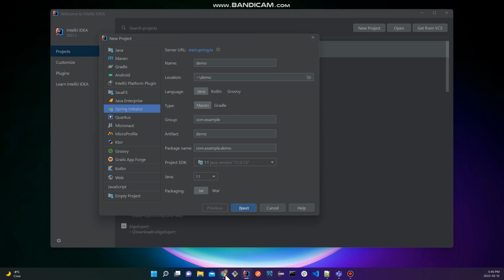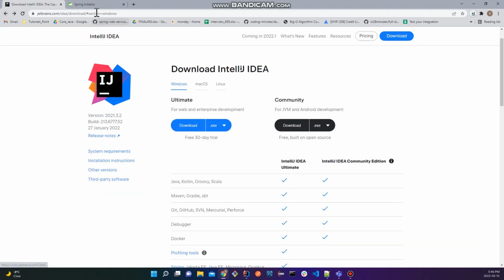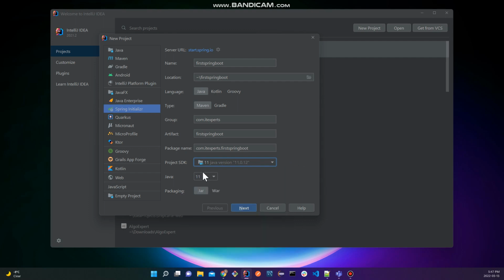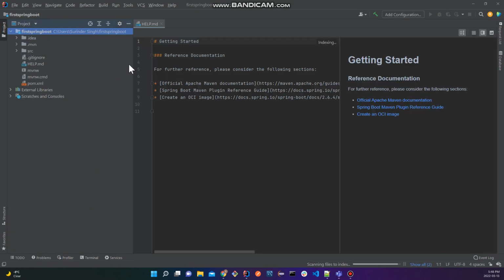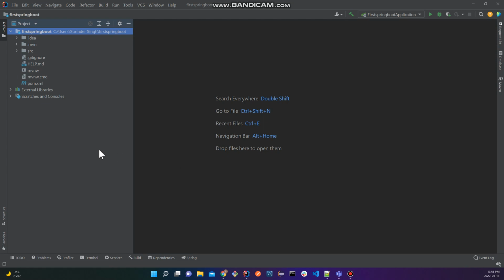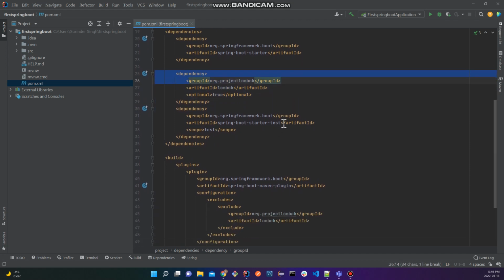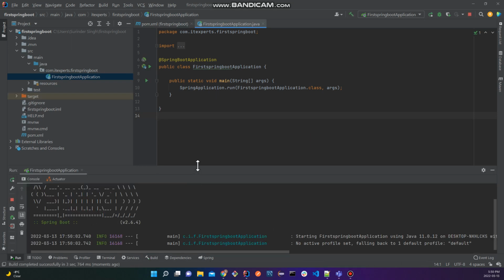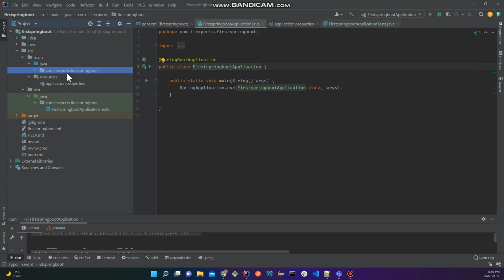How to create first Springboot Project using intellij Idea | Spring boot | Java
This is the first video in the new springboot course. I am going to create full playlist to learn spring boot end to end.